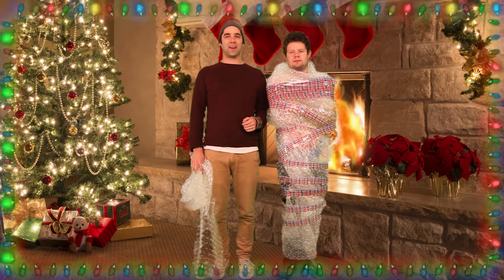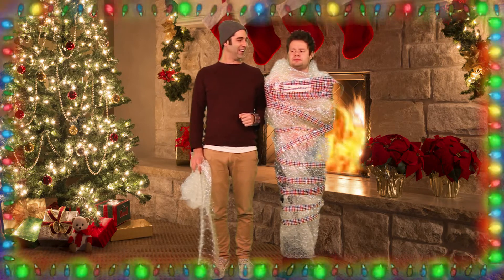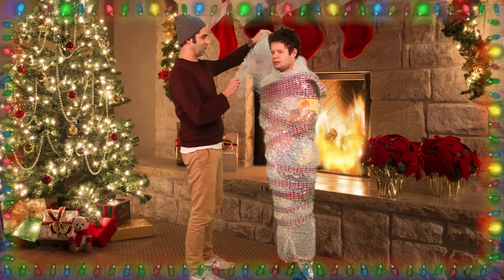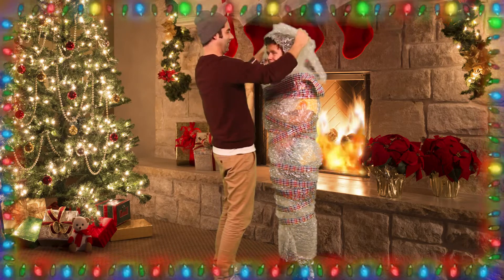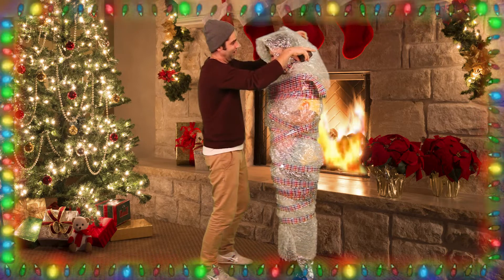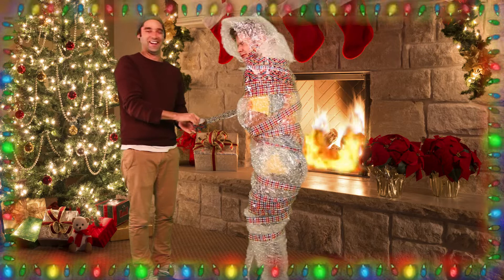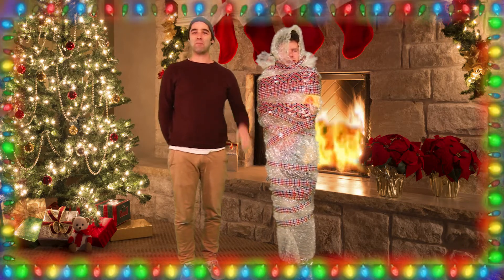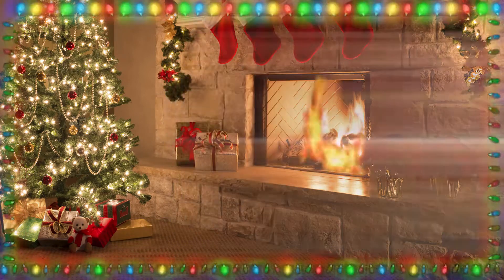How to Wrap a Gift with Robin - Happy Holidays!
HOW TO WRAP A GIFT WITH ROBIN

Enjoy this holiday special from studio veteran Robin Mahar, who found some bubble wrap in our studio right in time for the winter holidays. See you in the New Year, everybody!

Film by: Robin Mahar
Wrapping assistant: Dan Ten Veen

Do you want to help support a Spectrum Show or want to get involved?

Spectrum Productions - Creating opportunities for youth and young adults on the autism spectrum.